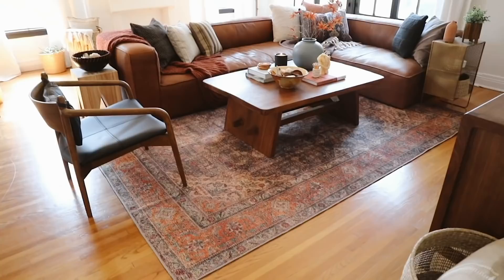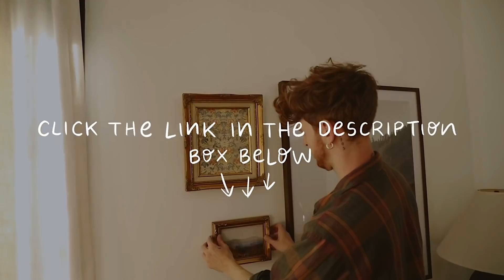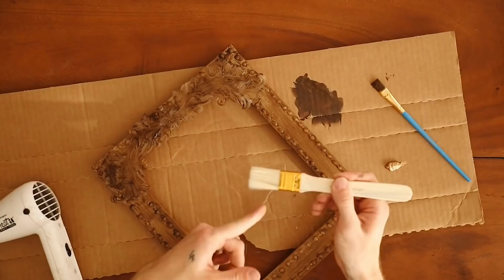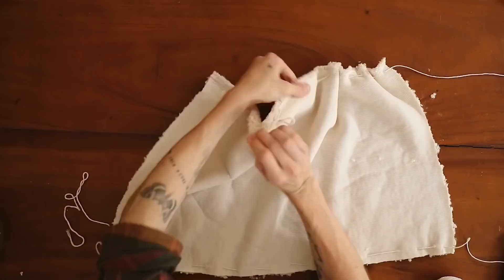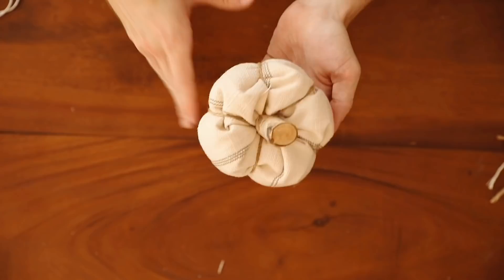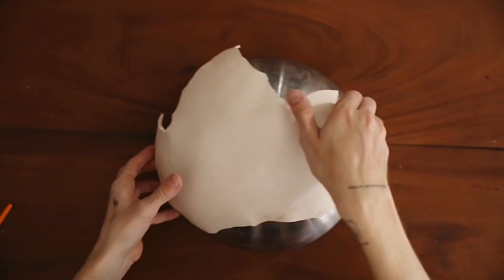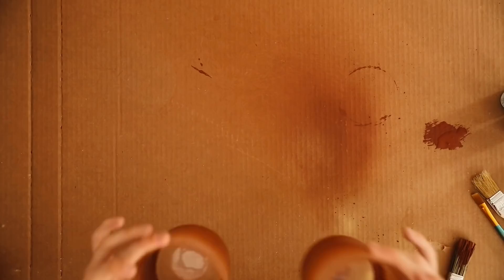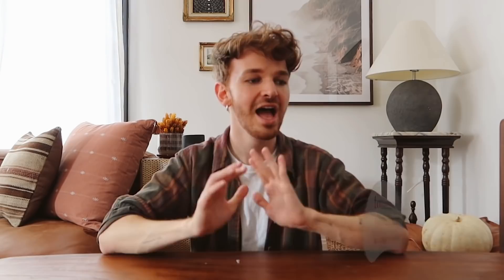DIY FALL DECOR You Actually Want To Make! 🍂 Budget Friendly & Easy!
Happy Sunday! I’m so excited to start sharing some Fall DIYs with you all! Since Autumn is my favorite time of year, it only seemed appropriate to create some easy + budget friendly DIY fall room decor! Which project was your favorite? I think mine was the leaf bowl. or maybe those hurricanes!

+ Picture frame
+ Resin molds
+ Rub n buff
+ Poly fil
+ Wood stump
+ Oven bake clay
+ Mod podge
+ Glass vases
+ Sea glass spray paint
+ Gold metallic finish spray paint
+ Burnished amber spray paint
+ Rust paint kit